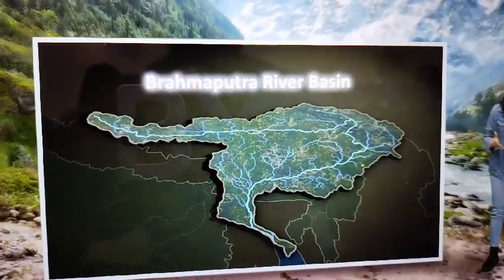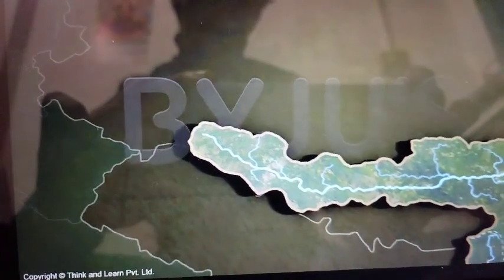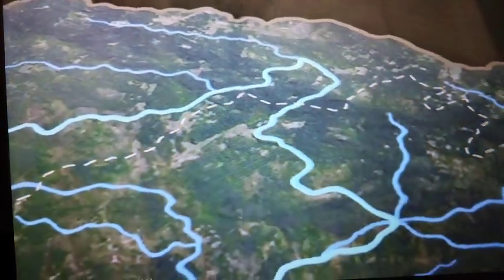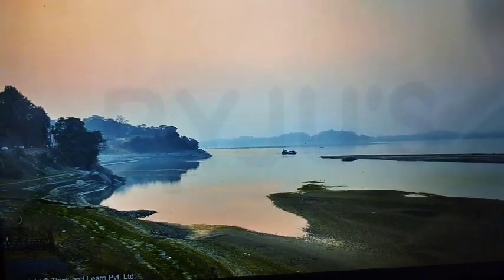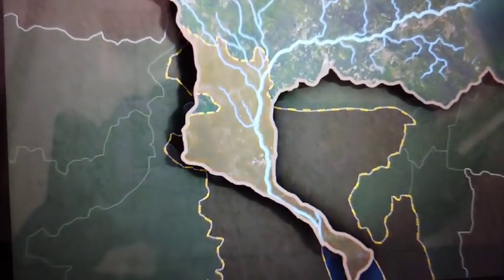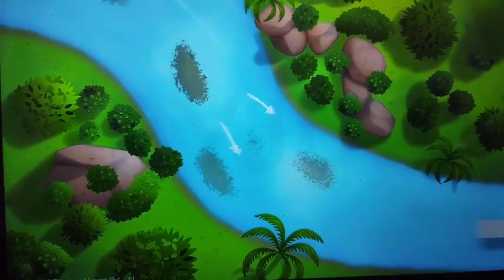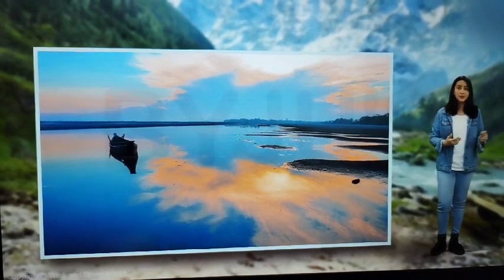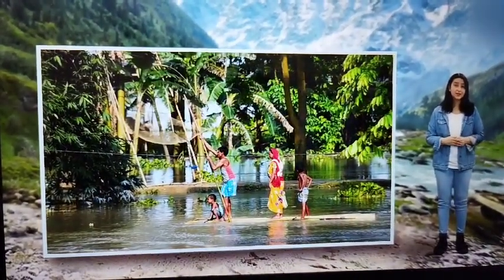The Brahmaputra System 3D animated video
Brahmaputra River System

The Brahmaputra Valley has an average width of about 80 Km. The main river of the valley, Brahmaputra is one of the largest rivers in the world and rank fifth with respect to its average discharge. The river originates from the Kailash ranges of Himalayas at an elevation of 5300 M. After flowing through Tibet it enters India through Arunachal Pradesh and flows through Assam and Bangladesh before it joins Bay of Bengal.

The catchments area of Brahmaputra in Tibet is 2, 93,000 Sq. Km; in India and Bhutan is 2,40,000 Sq. Km and in Bangladesh is 47,000 Sq. Km. The Brahmaputra basin extends over an area of 5,80,000 Sq. Km up to its confluence within Bangladesh.

The average width of Brahmaputra is 5.46 Km. The maximum discharge of Brahmaputra at Pandu near Guwahati was recorded as 72,779 cumec on 23.08.62 and minimum discharge was recorded as 1757 cumec on 22.02.63. The average annual discharge is about 20,000 cumec and average dry season discharge is 4,420 cumec.

The river slope is very steep till it enters India. A drop of about 4800 M is achieved in a length at about 1700 Km in China (Tibet). This average slope of about 2.82 m/Km gets reduced to about 0.1m/Km in Assam valley. Due to this sudden flattening of river slope, the river becomes braided in nature in the Assam valley. During its course in Assam valley from Kobo to Dhubri the river is joined by about 20 (twenty) important tributaries on its North bank and 13 (thirteen) on its South bank. Joining of these tributaries bringing high sediment load activates braiding.

Brahmaputra sub-basin extends over an area of 580,000 sq.km lying in Tibet (China), Bhutan, India and Bangladesh. The drainage area lying in India is 194413 sq.km which is nearly 5.9% of the total geographical area of the country. It is bounded on the north by the Himalayas, on the east by the Patkari range of hills running along the Assam-Burma border, on the south by the Assam range of hills and on the west by the Himalayas and the ridge .separating it from Ganga sub-basin. The sub-basin lies in the States of Arunachal Pradesh, Assam, Nagaland, Meghalaya, West Bengal and Sikkim.